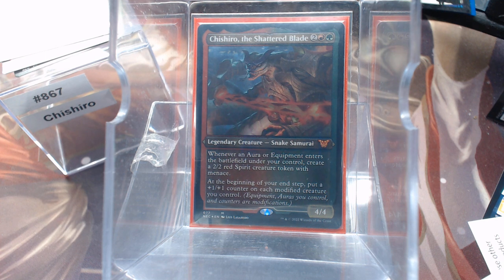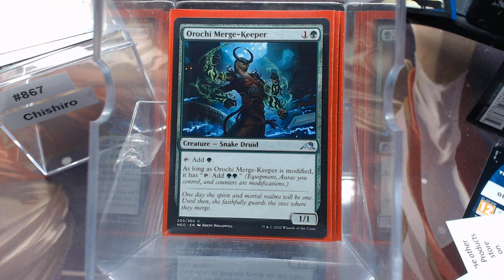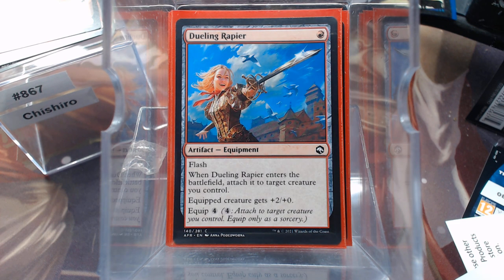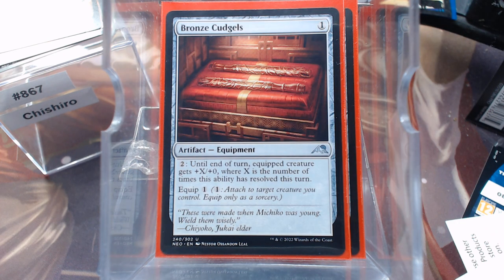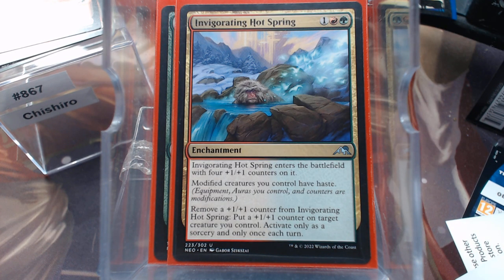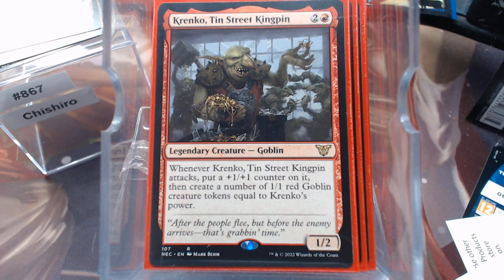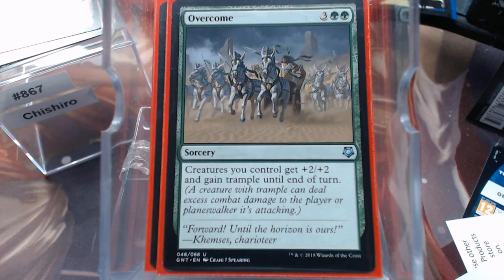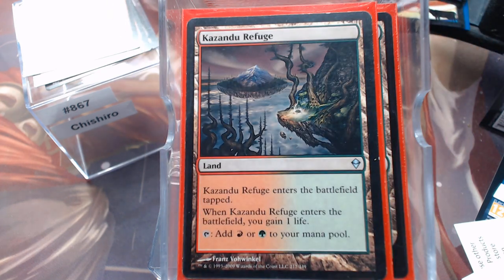Deck #867 Chishiro, the Shattered Blade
Chris Thompson
Chris Maness
Jacob Williams
Ray Steele
Young Krillin
Kenneth iver Hansen
Blake Siegwarth
Shawn Carrier
James Langley
Orbi Arrayo
Lv5Super Tuba
Sebastien Blackwell
Mitchel Robertson
Brent Kryda
Thiago Ennes
Baul Punyan
Jared Teague
David Ross
Ryan Albee
Chris Stewart
Andrew Nolan
Nathan Jones
Alg3braic
Nicholas Pruitt
Senshiworld
Daniel Bellus
Links
Legends that i need